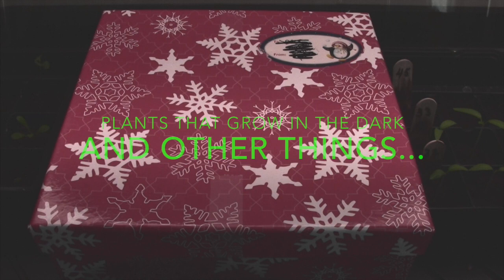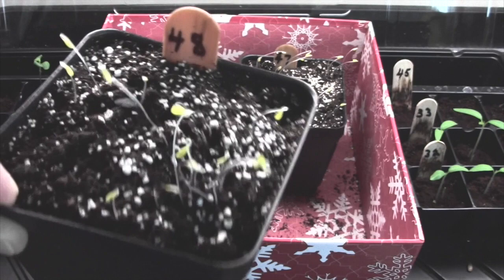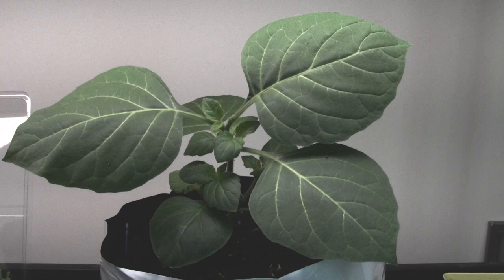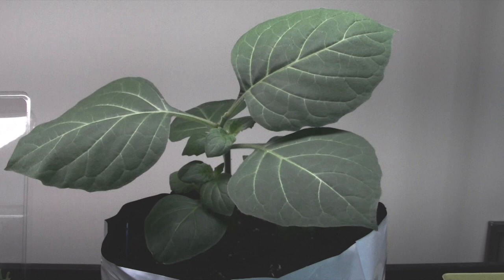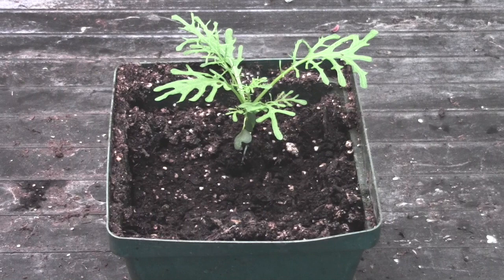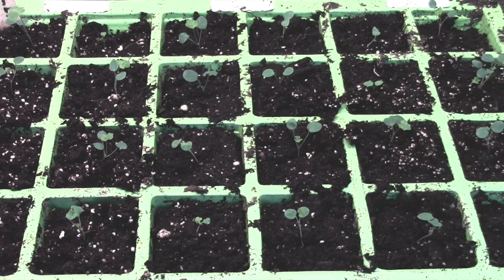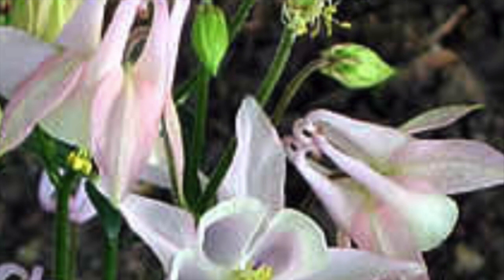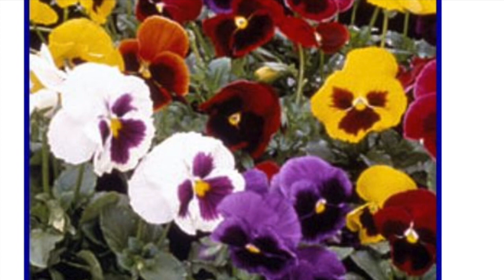Plants that grow in the dark and other things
Back in the grow room to talk about a few things including a plant that prefers complete darkness to germinate.

1.  Espelette Peppers
2. F3 Hybrid Petunia
3.  Hokkaido Pumpkin
4. Meuch Beans
5. Achocha
6. Armenian Cucumber
7. Ethiopian Lentils
8. White Russian Kale
9. Sugar Ann Snap Pea
10. Crown Pea
11. Cutting Leaf Celery
12.   Elderberry Bob Gordon (Plant)
13. Ancho Poblano Chile (Plant Plugs)
14. Creeping Savory (Plant)
15. Stevia (Plant)
16. Alpine Strawberry (Plants)
17. French Tarragon (Plant)
18. French Thyme (Plant)
19. Golden Lemon Thyme (Plant)
20. American Flag Leek (Plant Plugs)
21. New England Aster
22. Green Globe Basil
23. Columbine
24. Cucamelon
25. Yellow Pattypan Squash
26. Raspberry Collection (Plants)
27. Zamboni Rapini
28. Sunberry
29. Calypso Cucumber
30. First Crop Beets
31. Delta Squash
32. Defiant Tomato
33. Roma VF Tomato
34. Purple Prince Turnip
35. Kaleidoscope Swiss Chard
36. Purple Passion Asparagus (Plants)
37. Jersey Giant Asparagus (Plants)
38. Norland Potatoes
39. Pacific Russet Pototoes
40. Yukon Gold Potatoes
41. Shepody Potatoes
42. Kumquat
43. Canada Lily
44. Canada Yellow Onions (Sets)
45. Monticello Hybrid Tomato
46. Salavova Mix Lettuce
47. Pansy Swiss Giants
48. Pansy Matrix Sunfire
49. Pansy Matrix Coastal Sunrise